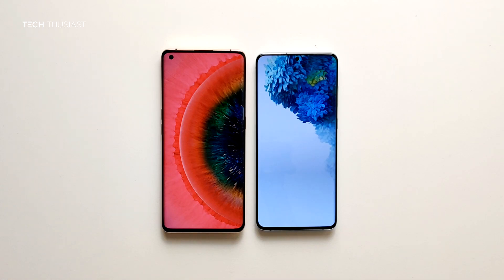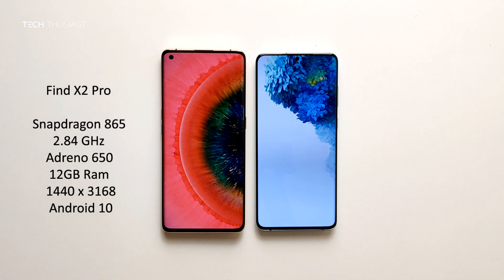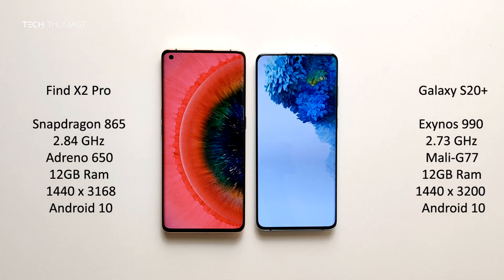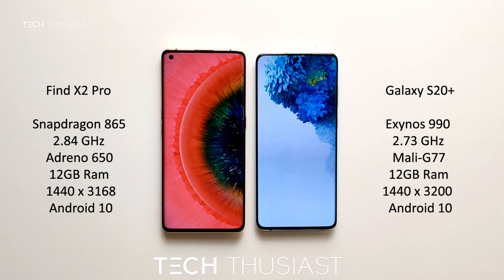OPPO Find X2 Pro vs Samsung Galaxy S20+ Antutu Benchmark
Time for the Antutu Benchmark Comparison between these 2 Flagship Phones. Snapdragon 865 vs Exynos 990.